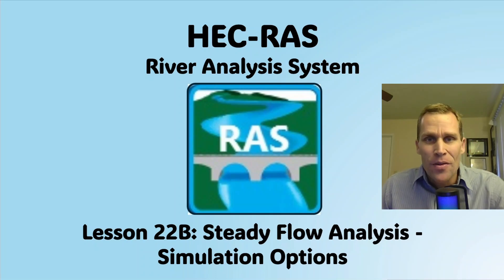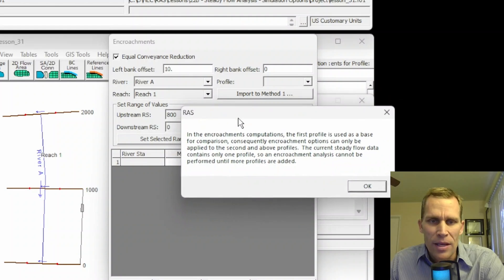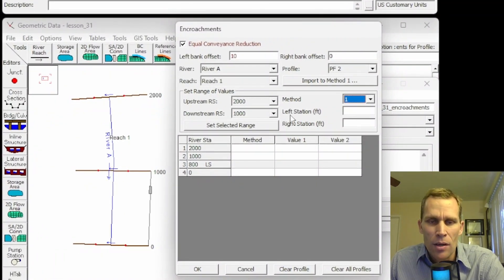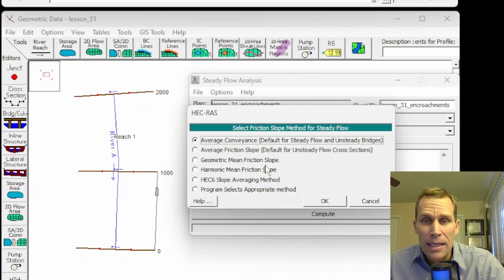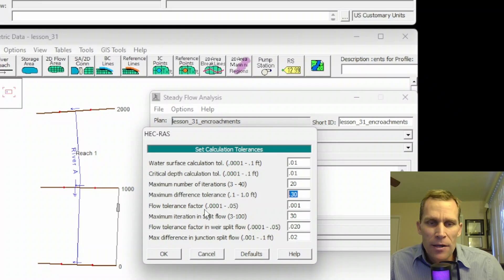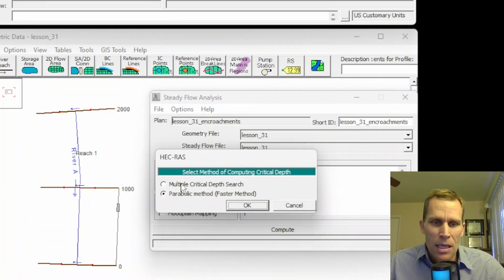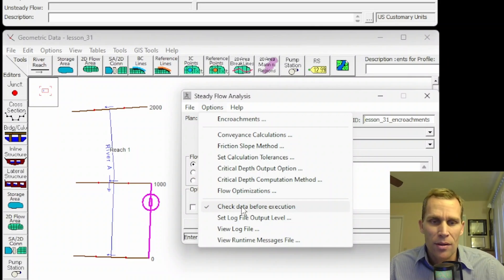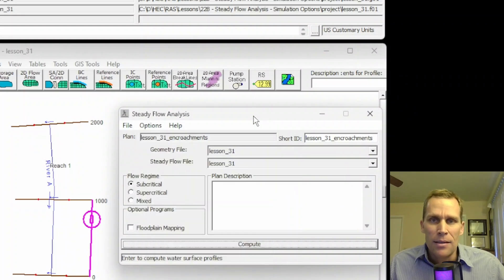HEC RAS Lesson 22B - Steady Flow Analysis - Simulation Options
Steady Flow - Simulation Options (HEC RAS User's Manual)